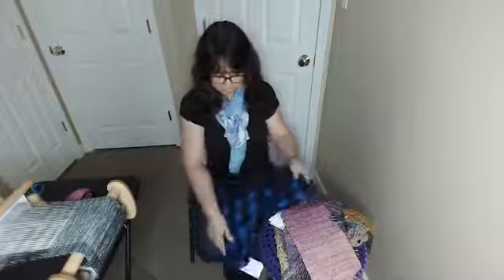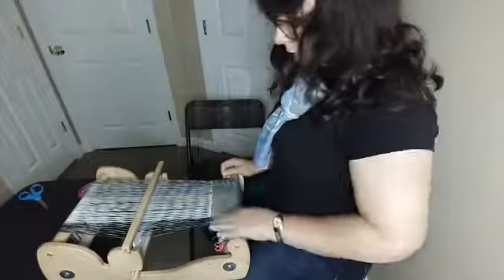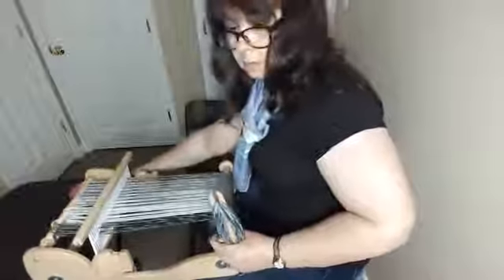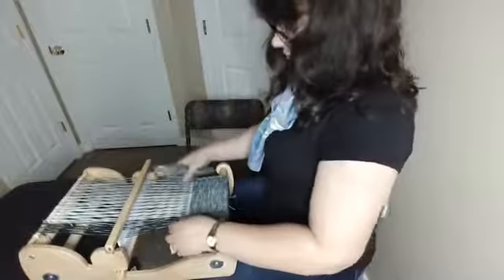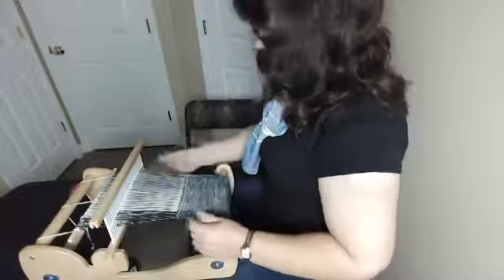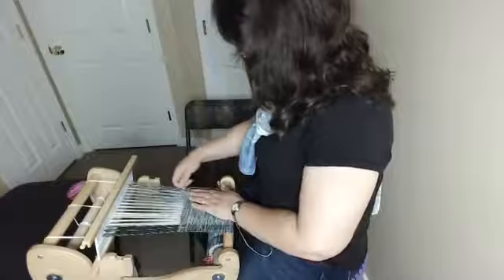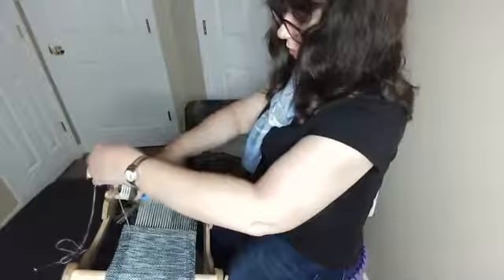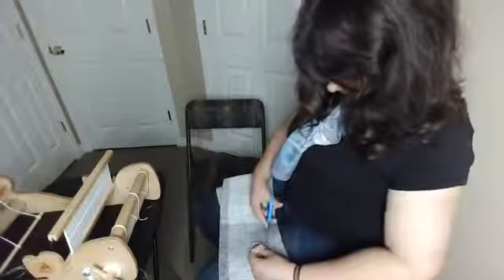How to finish a scarf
Finishing the scarf on my rigid heddle loom.